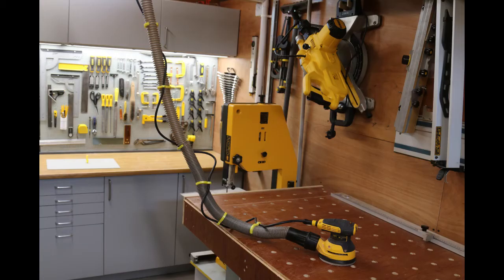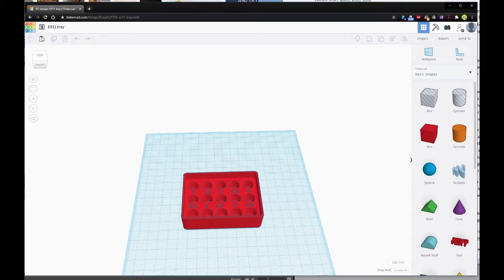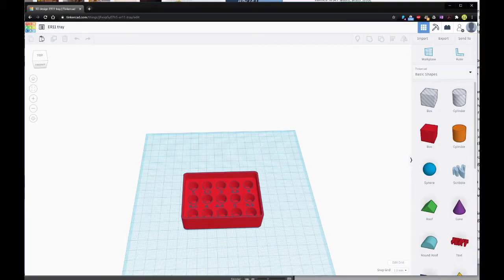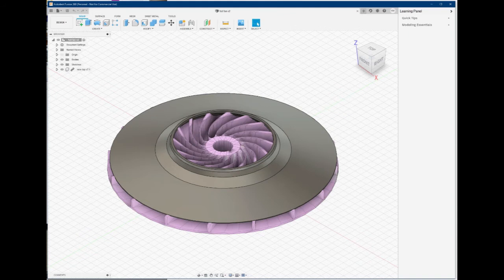3d printing, for woodworkers or any DIYers.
Why would a woodworker, or any DIYer, want a 3D printer? The natural choice would seem to be a CNC machine. As I explain here, a 3D printer is more versatile. You need one!